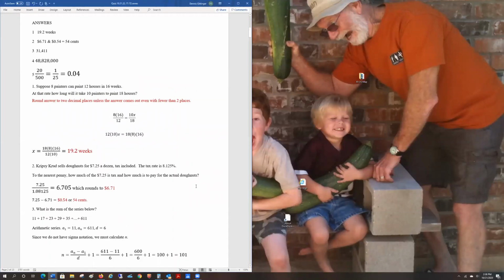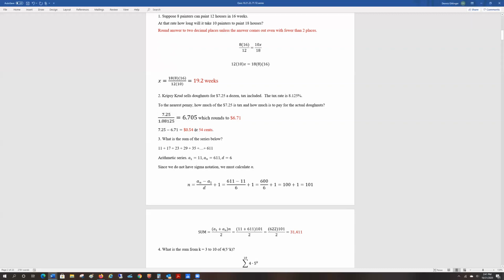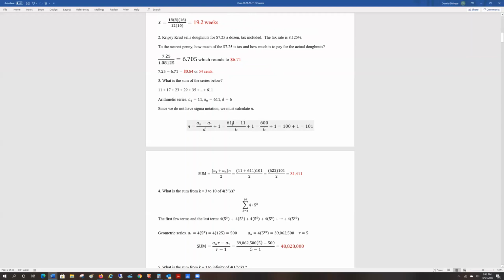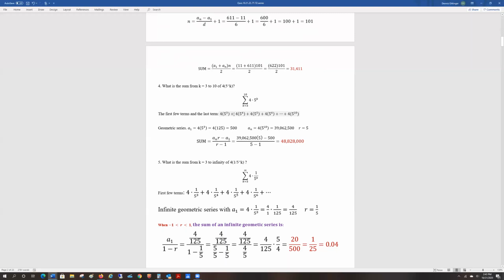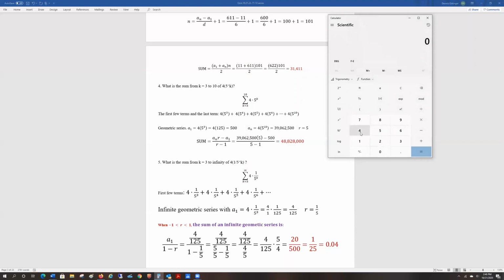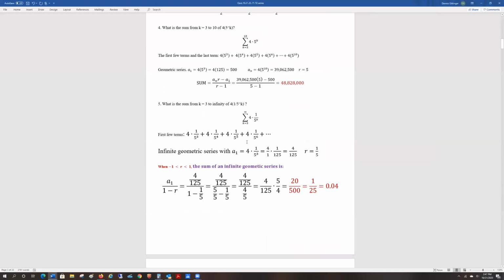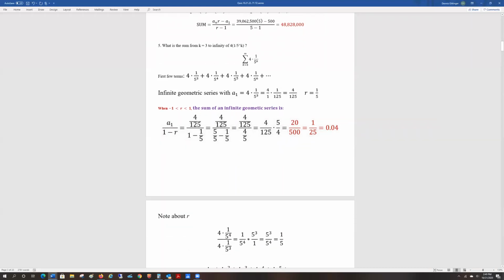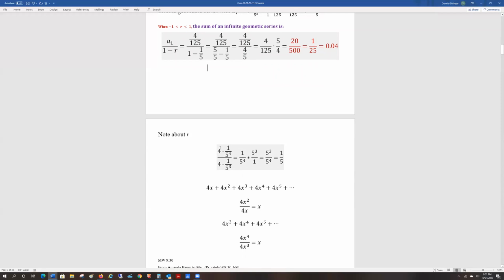zoom 0 Trim quiz 10 21 2020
Quiz October 21 or 22 all worked out